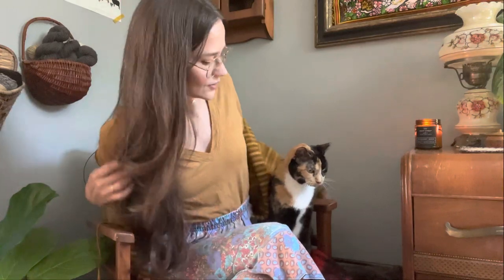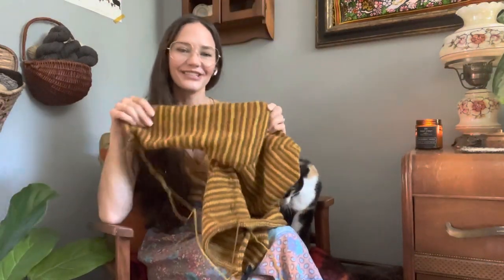A quick update on my cardigan, pattern love, and my fragrance collection.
Dossier has a welcome offer where you can save up to 20% on their website… You can save up to 30% off for your first order by using the discount code!!

PS - Dossier has a new payment method that lets you earn store credit. Select Catch at the last step of checkout and you earn  $10 sign on bonus credit…. Get rewarded with 10% store credit on every order.

Welcome to the THREAD TO MEND spinning and knitting podcast! In today’s episode, I present to the progress I made on a new cardigan design I’m knitting with @BrooklynTweed ‘s Arbor yarn in the colors Burnished, Klimt, and Tincture as was as a brief review of my fragrance collection, and general chit chat.

Let me know in a comment below what you would like to see next on my channel that generally features knitting, crochet, sewing, spinning, handspun yarn, yarn hauls, shopping hauls, beauty reviews, candle reviews, organic gardening, composting, cat rescue, sustainable agriculture, social justice, plants, cottage core esque lifestyle, back to land love, and living my best life in Baltimore, Maryland.